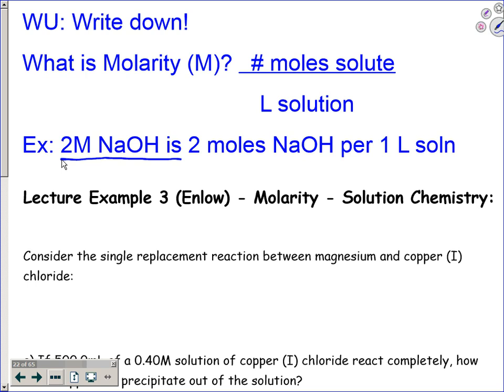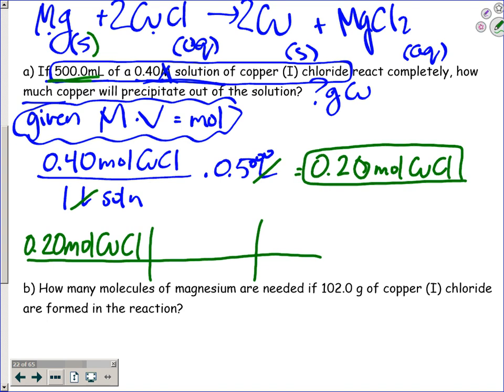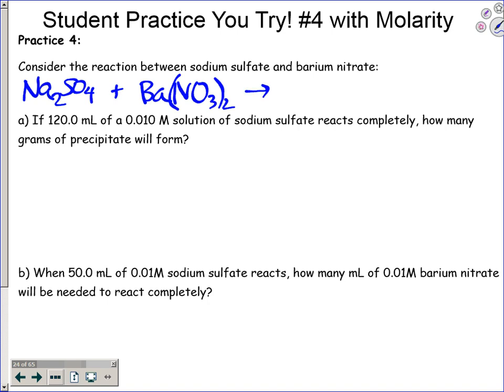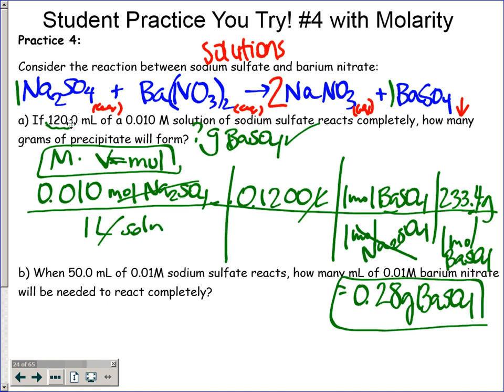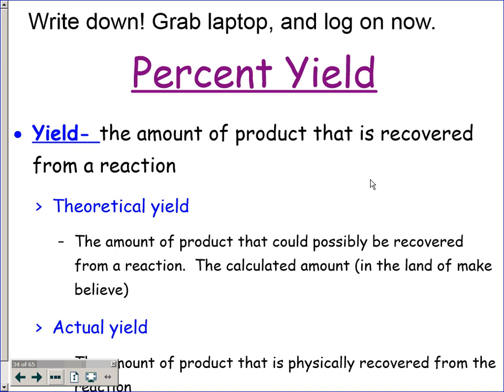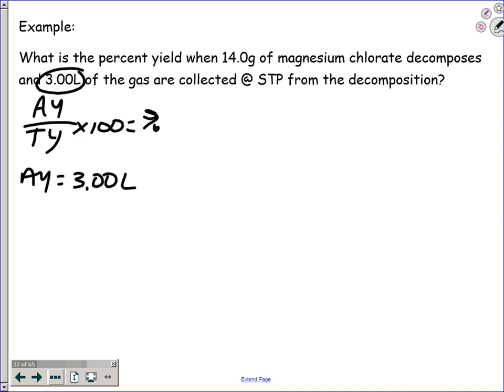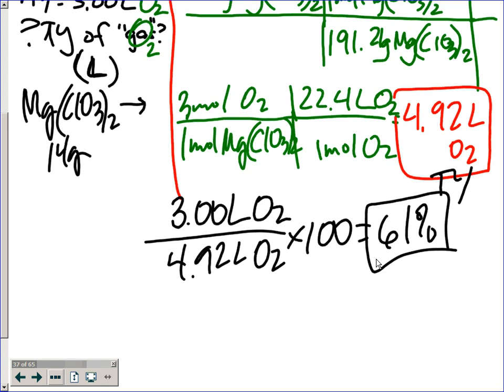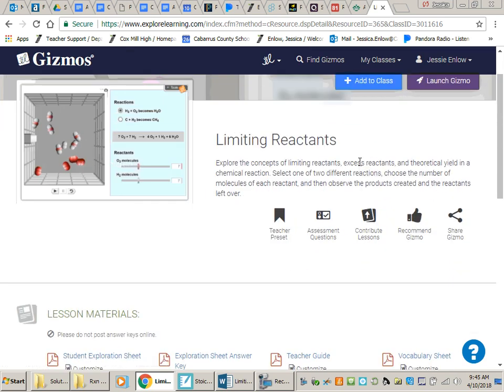Honors Chemistry Reaction Stoich with Molarity and Percent Yield